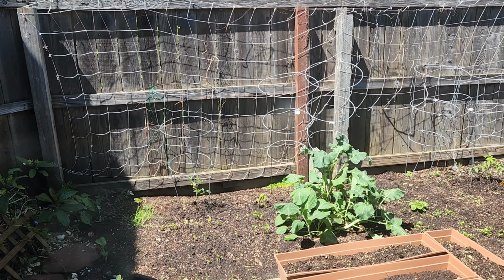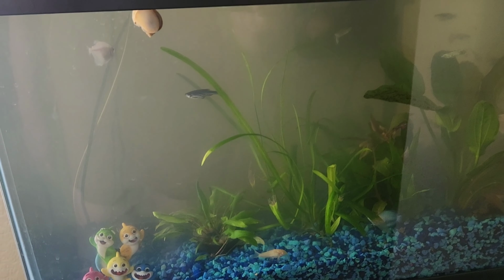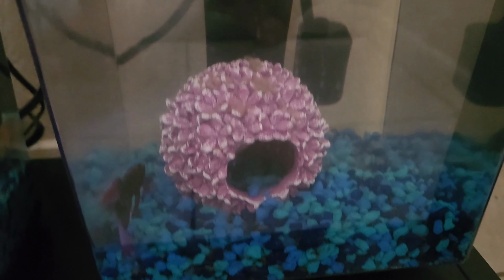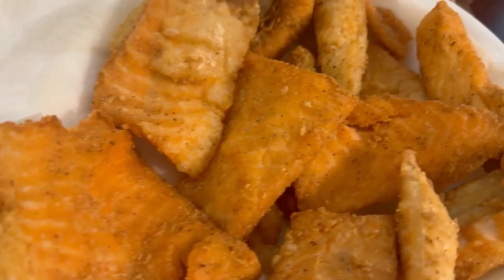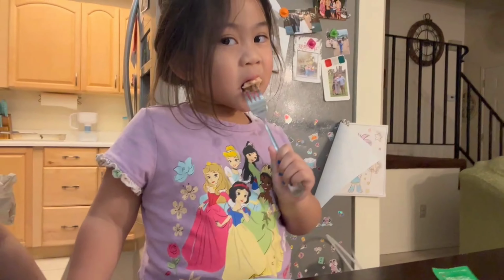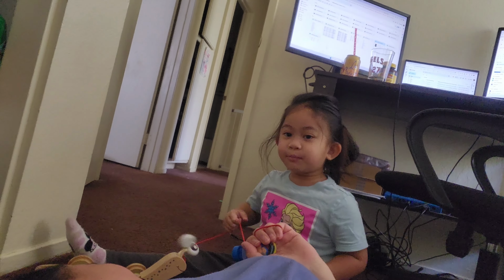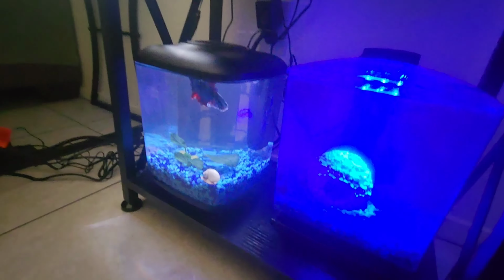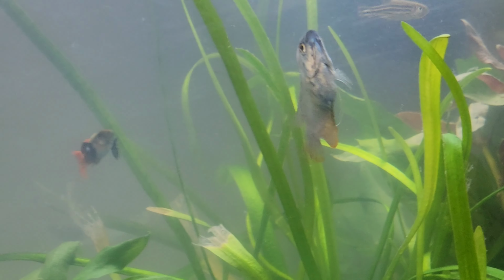Mistakes made and it's all my fault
Hello! I should have done more research before constantly cleaning the fish tank. Here's what I learned.